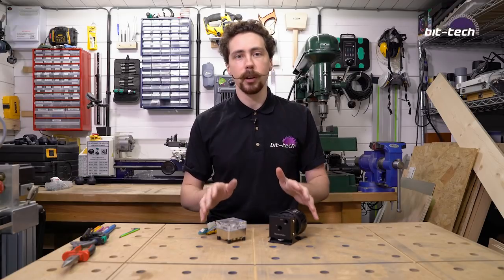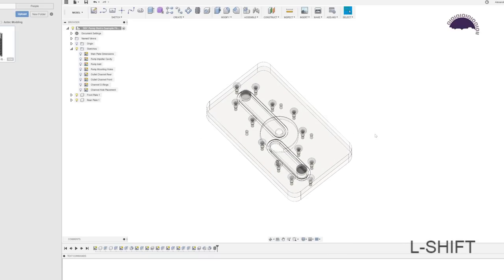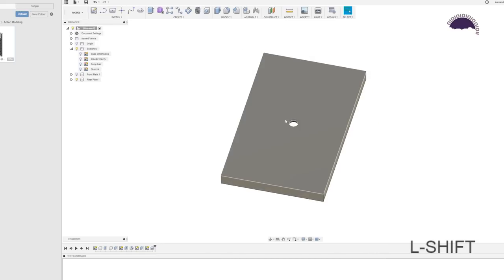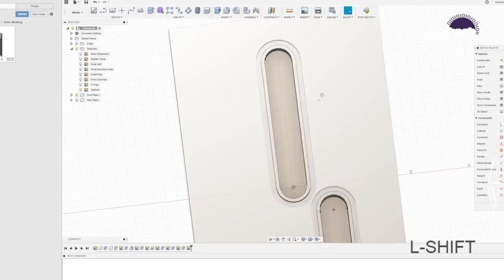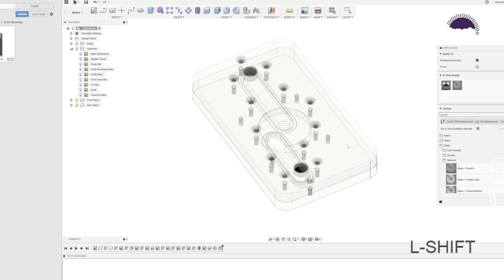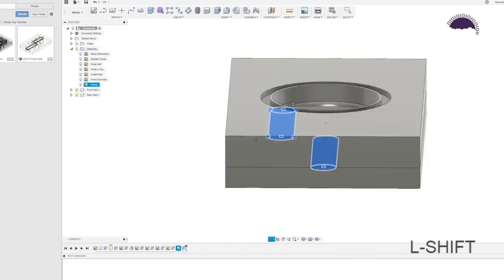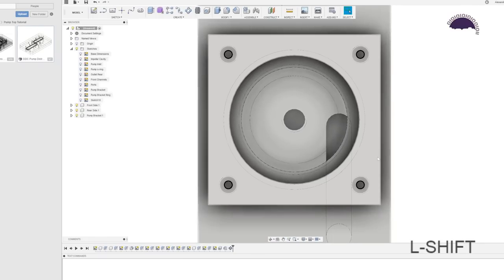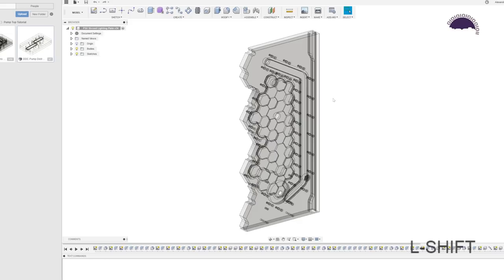How To Make a D5 or DDC Pump Distro Plate (Fusion 360 Tutorial) | bit-tech Modding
Alex jumps back into Fusion 360 to show you how to make a distro plate that directly integrates a D5 or DDC pump - take your water-cooling to the next level!